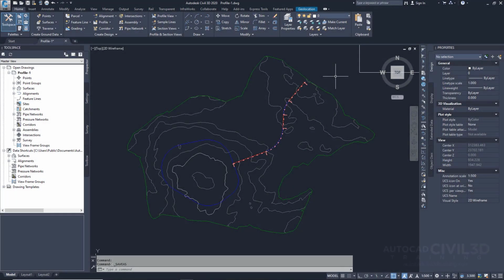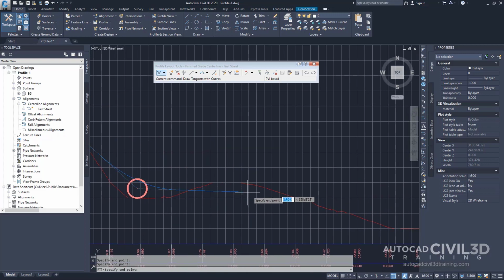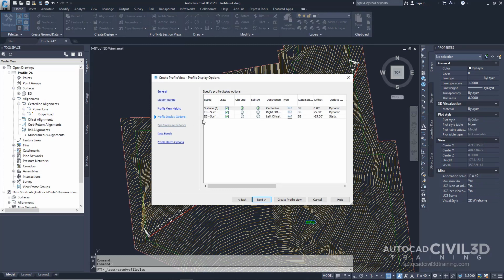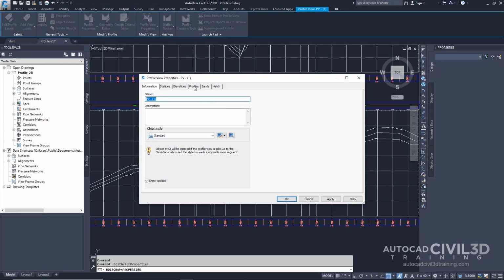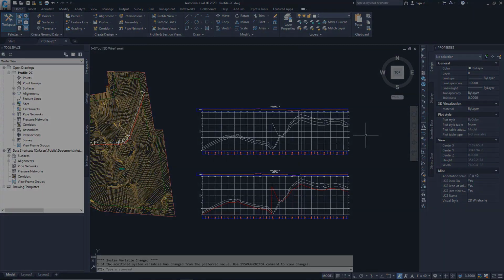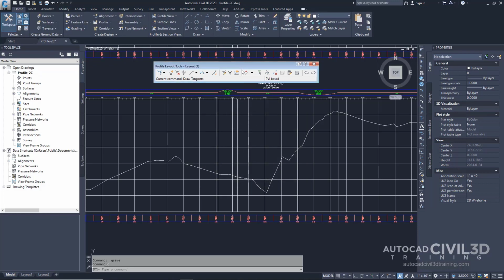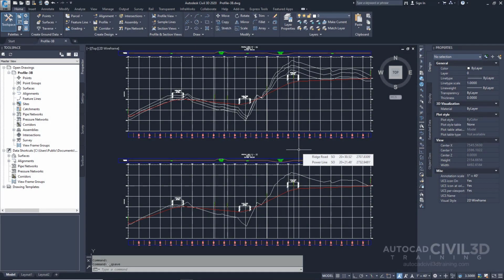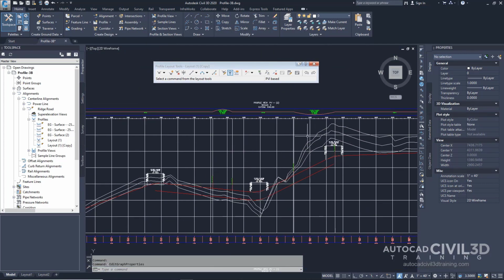06 How to Create Road and Surface Profiles in Civil 3D 2020 to 2022 for Beginners